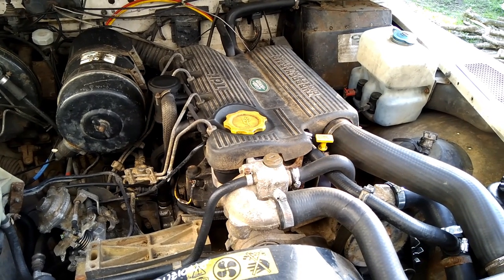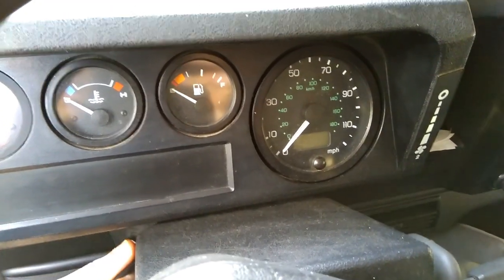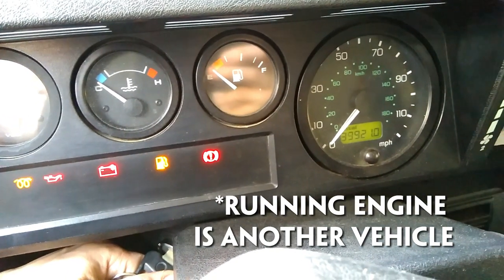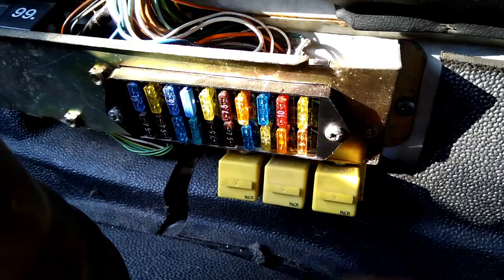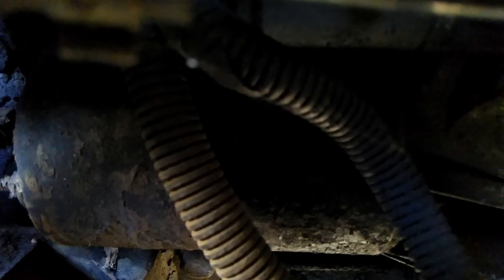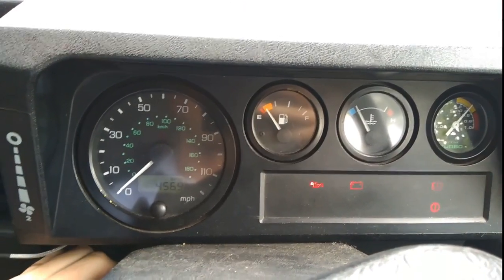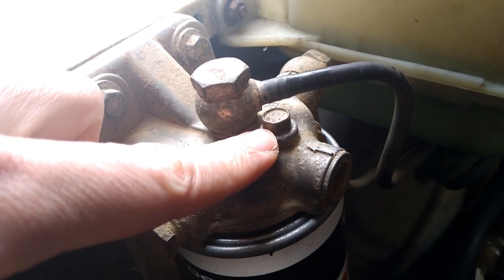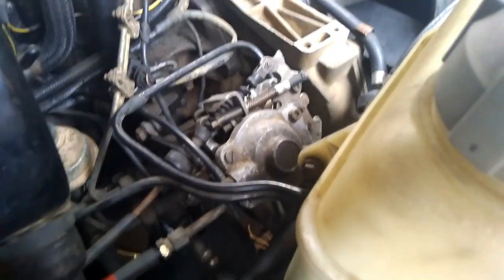300Tdi starting problems when cold or hot - Examples and fixes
I've put together a few problems that might help you rule out some issues with your troubleshooting.